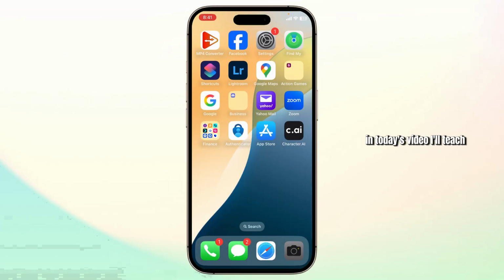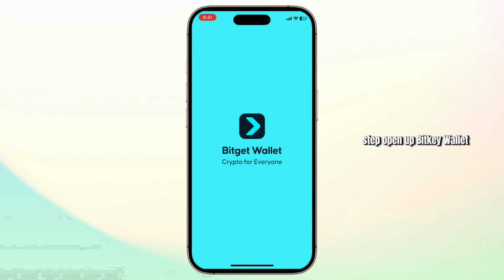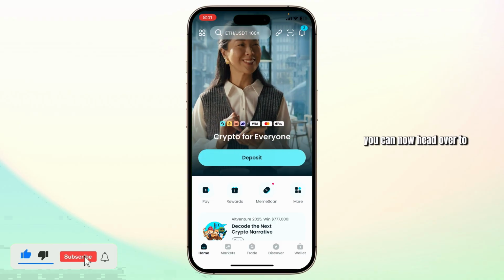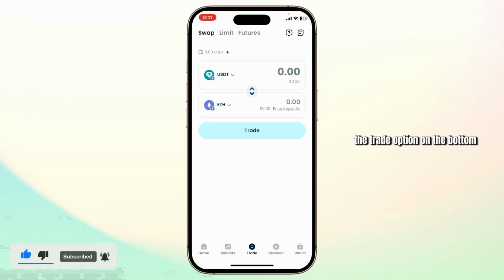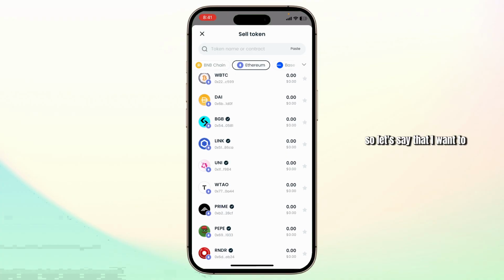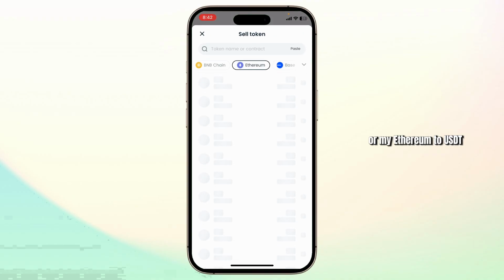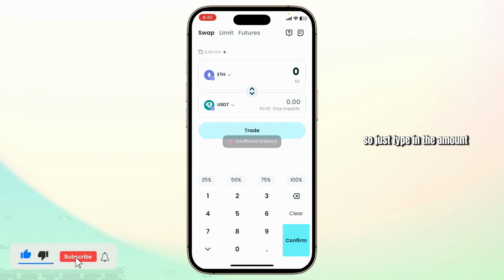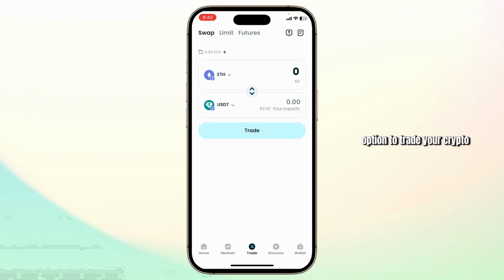How to Swap Crypto in Bitget Wallet (Step by Step)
Want to swap crypto quickly and securely using Bitget Wallet? 🔁📲 This step-by-step 2025 guide shows you exactly how to swap cryptocurrencies in Bitget Wallet — perfect for beginners and crypto users alike!

What You’ll Learn in This Video:
✅ How to access the swap feature in Bitget Wallet
✅ How to choose the right tokens and networks
✅ Tips to avoid high fees or failed transactions
✅ Safety precautions and best practices while swapping

Whether you're new to Bitget Wallet or just looking for a smoother swapping experience, this tutorial covers everything you need — clearly and quickly.

📌 Chapters:
⏱ 0:00 - Introduction
⏱ 0:10 - How to Swap Crypto in Bitget Wallet